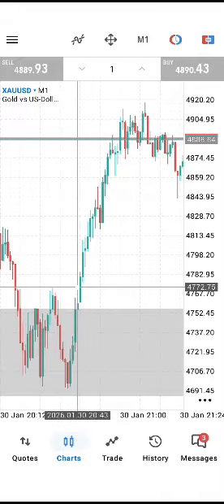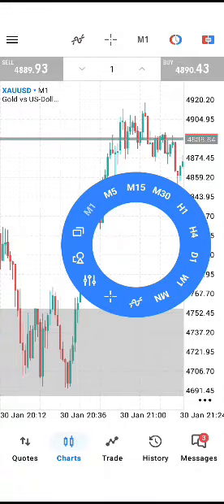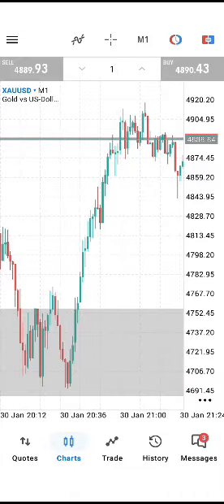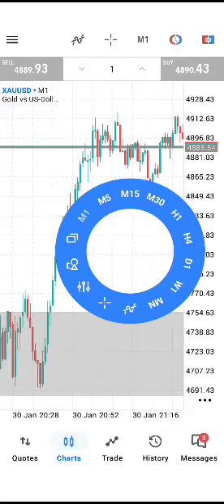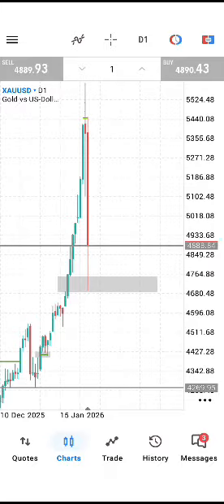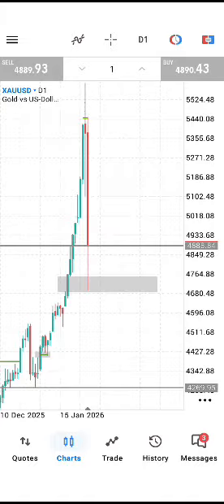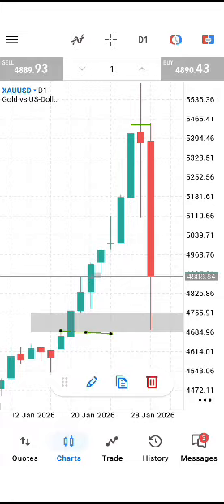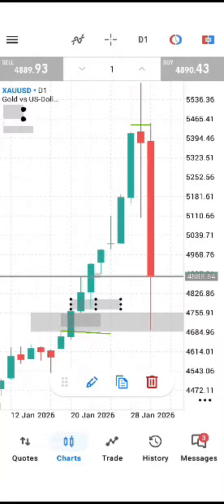How To Catch Big MOVE On Volatile GOLD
In this video, I'm going to be revealing to you how to Catch A Big Move on Gold And Make Insane Money

Want to open a trading account with a trusted and reliable broker, check out DERIV via this link

Want to open a Prop firm with an award winning prop firm with thousands of traders across the globe, check out Fundednext.com, use my CODE "REFHHMSEU"